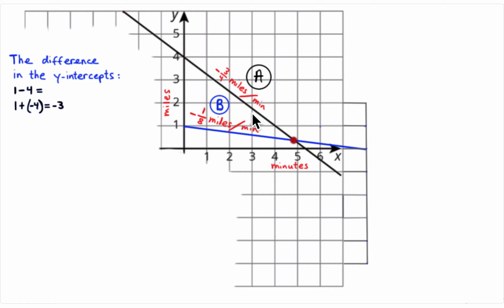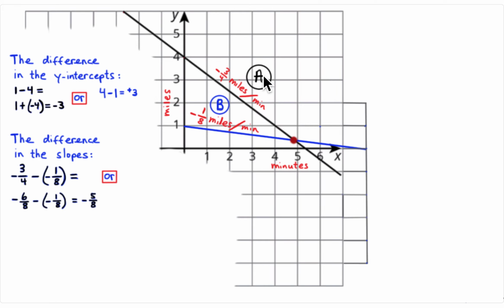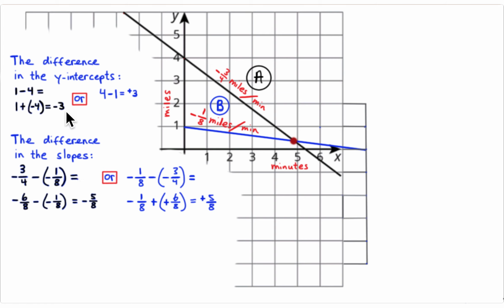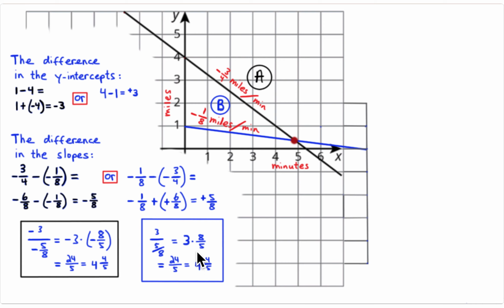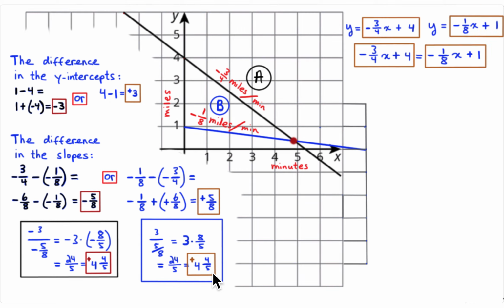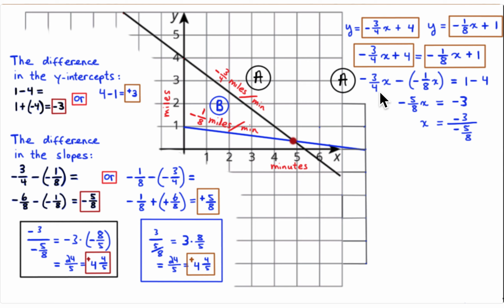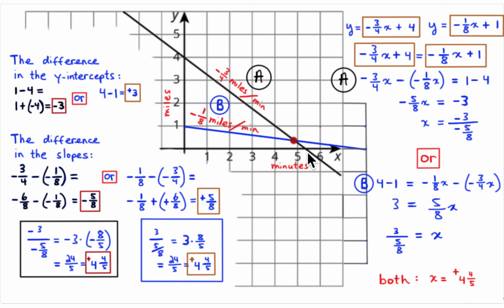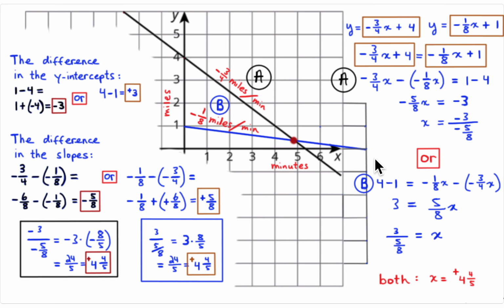8th Grade Illustrative Mathematics: Gr 8; Unit 4; Lsn 12: P. Prob. 1_system of eq._2 points of view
Imagine two people are going to meet at a restaurant. One person is 4 miles from the restaurant and traveling at 3/4th of a mile per minute towards the restaurant.  The other person is 1 mile from the restaurant and traveling at 1/8th of a mile per minute towards the restaurant. One is riding in a car traveling at 45 mph (which one?) and, the other is riding a bicycle at 7.5 mph or 8 minutes per mile (which one?). They pass each other before that reach the restaurant. How far are they away from the restaurant when the pass? One reaches the restaurant in 5 and 1/3 minutes (which one?), and the other reaches the restaurant in 8 minutes (which one?). This video show the problem solved from either person's point-of-view.

Illustrative Mathematics
Unit 4: Linear Equations and Linear Systems
Lesson 12: Systems of Equations
Practice Problem 1: solving a system of equations from 2 different points of view